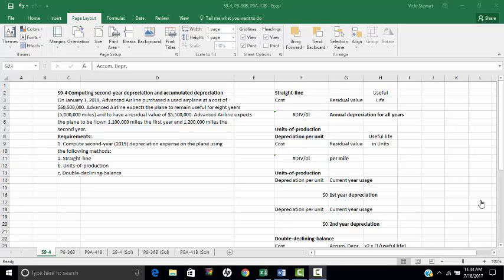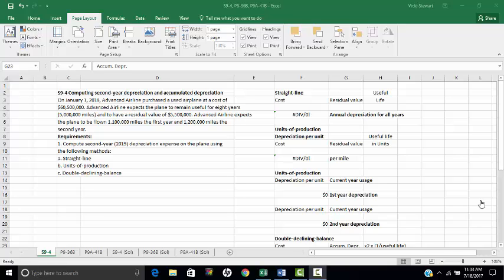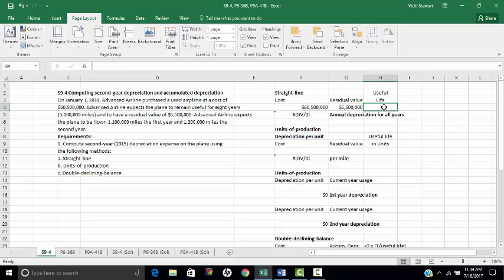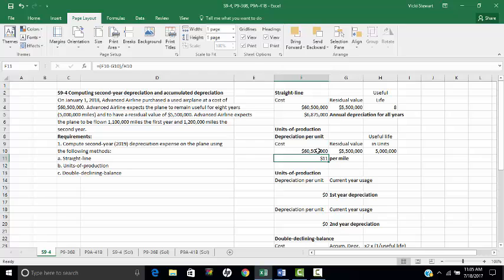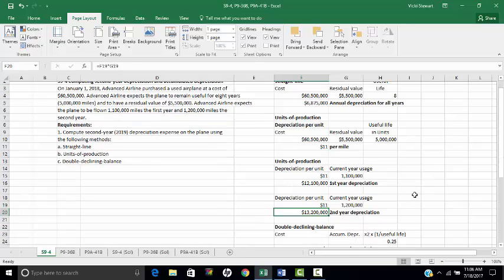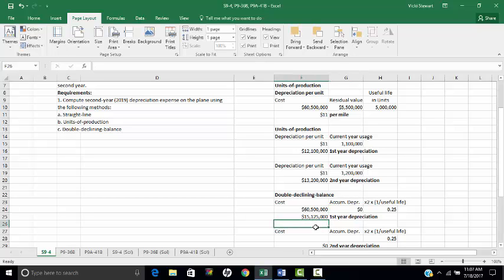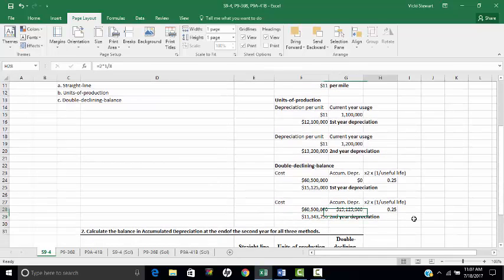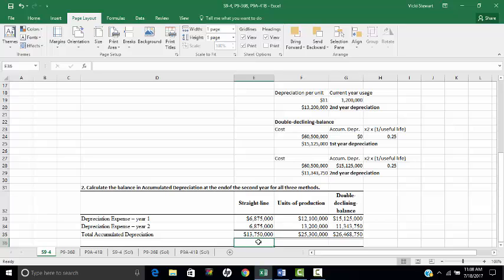Exercise S9 4